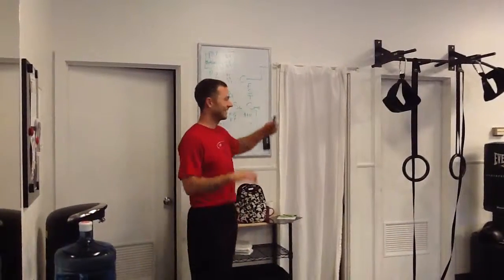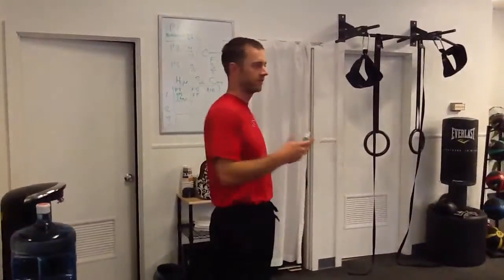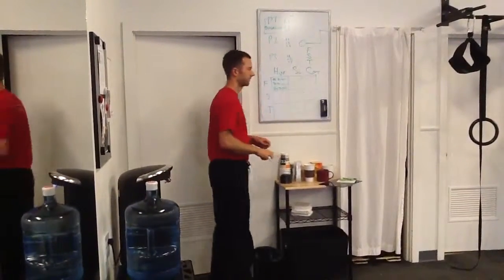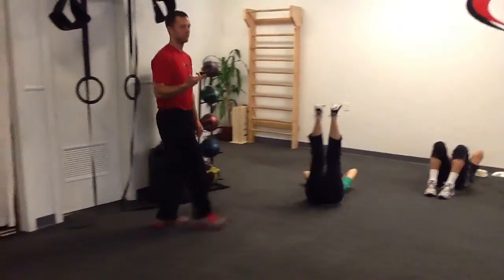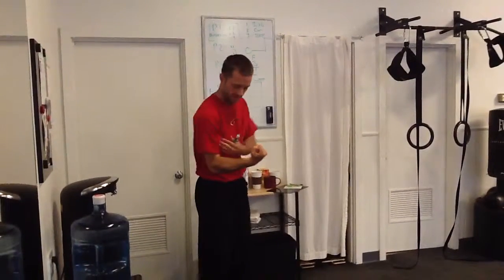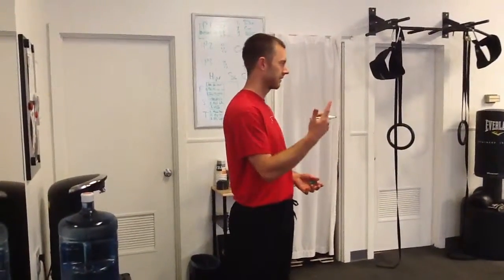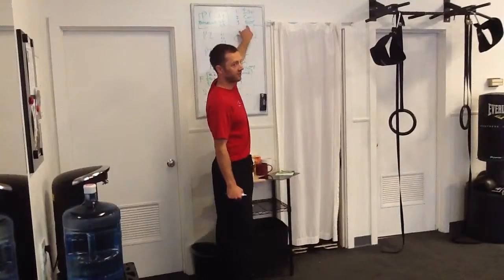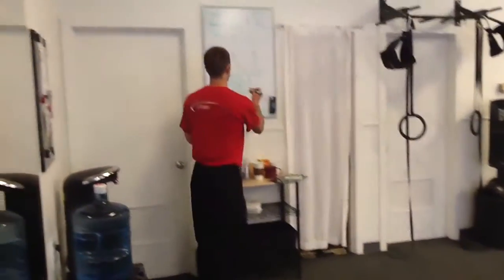Explore the Core Balance Method - part 1